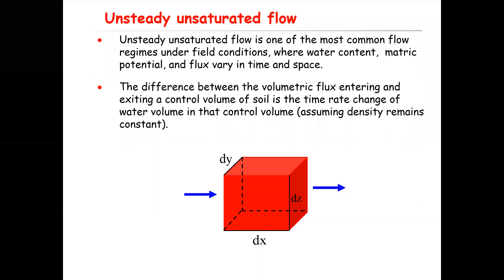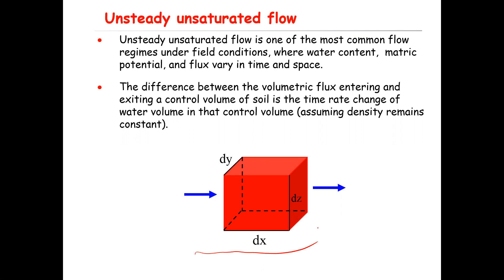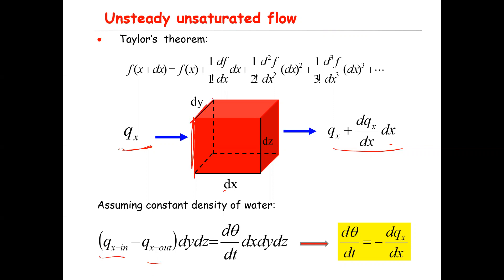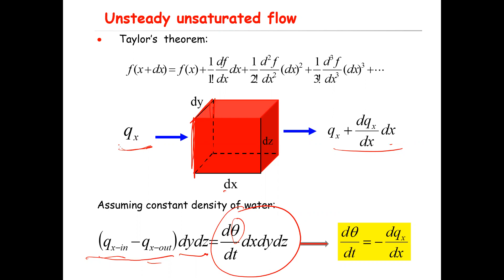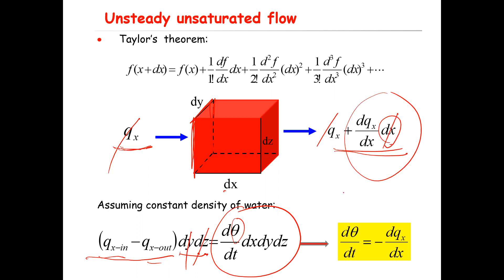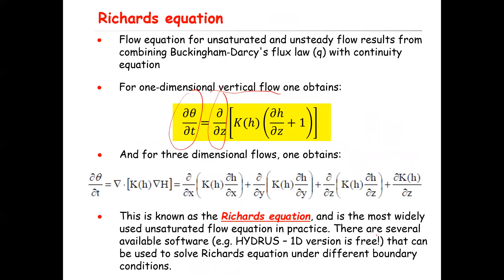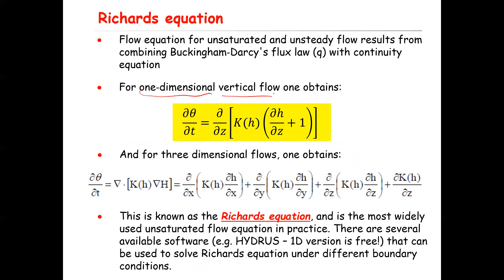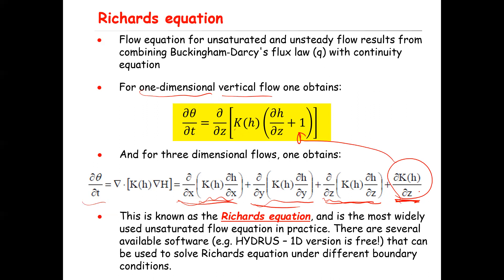Richards Equation: Unsteady Unsaturated Flow in Soil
This video explains basics concept and derivation of Richards equation which is used to describe unsteady unsaturated flow in soil. This is video#18 of the series of lectures that I will be uploading to this channel discussing Groundwater Hydrology designed for Bachelor level students.